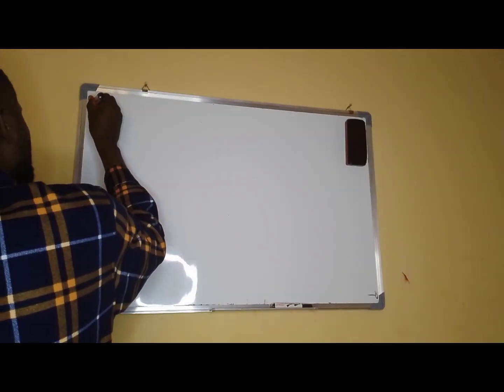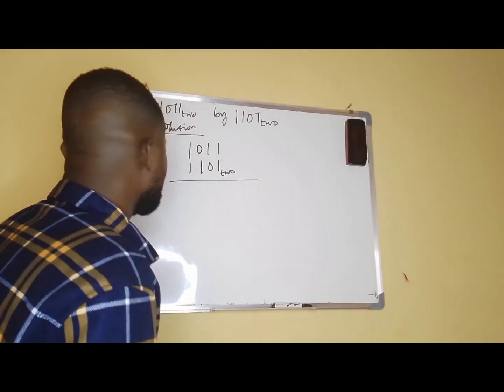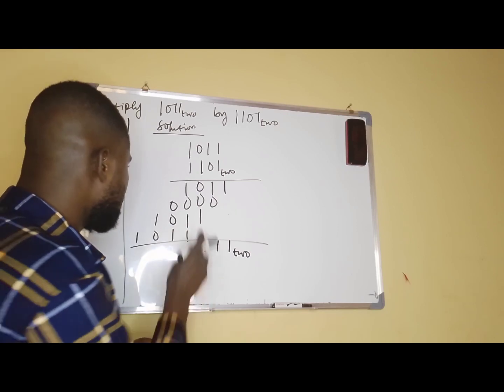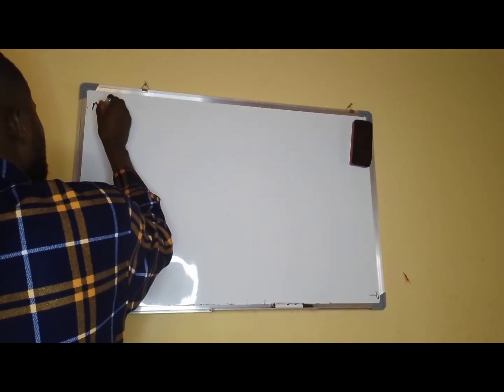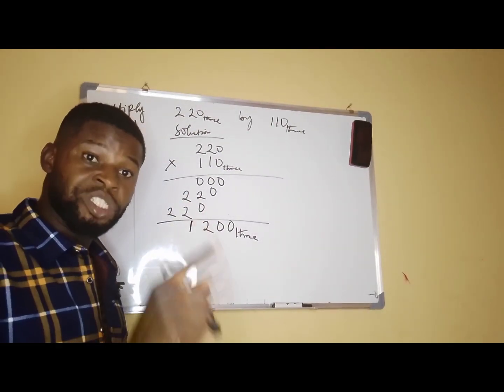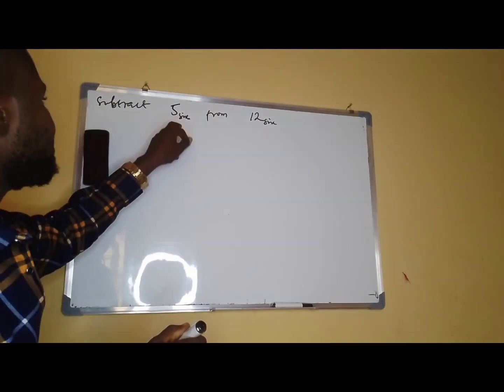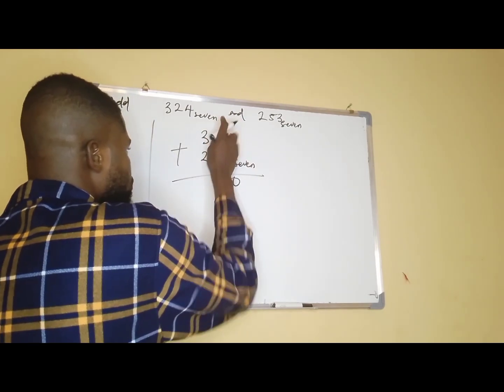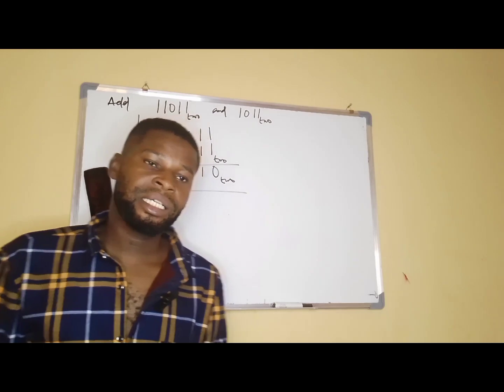multiplication, addition and subtraction of number system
multiplication, addition and subtraction of number system ( number base)